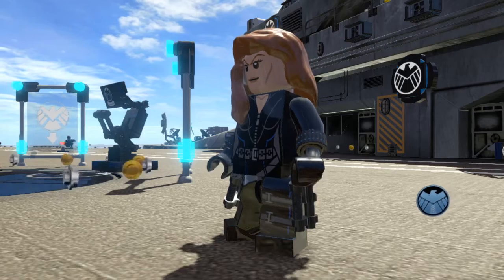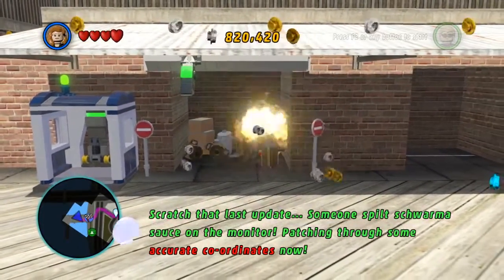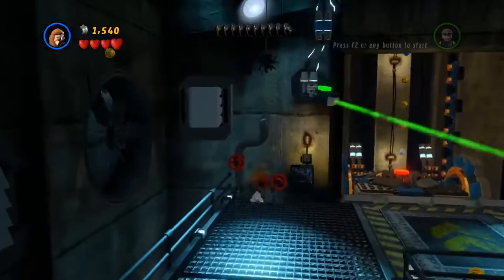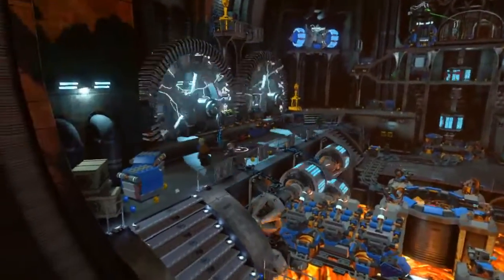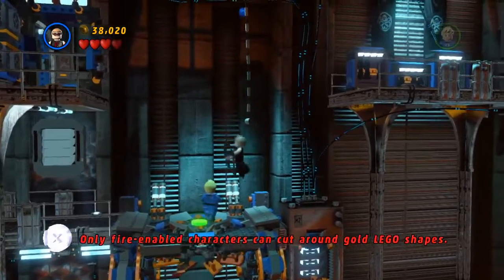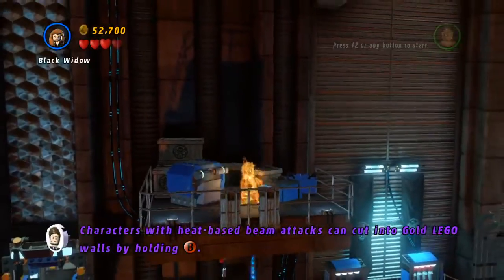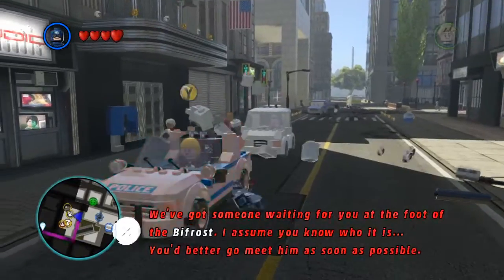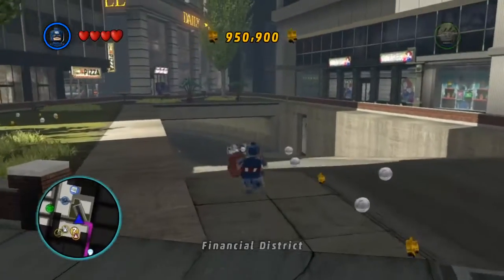Lego Marvel Super Heroes #6 - RED SKULL VS HUMAN TORCH